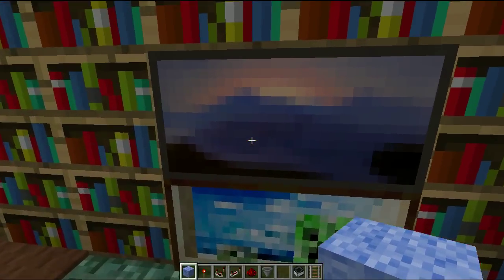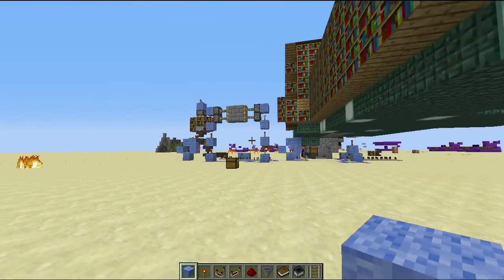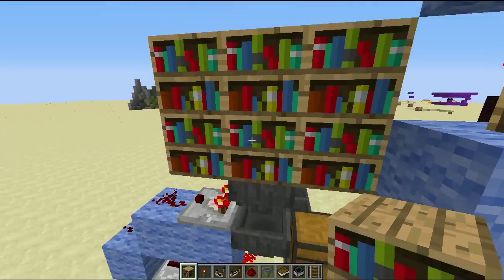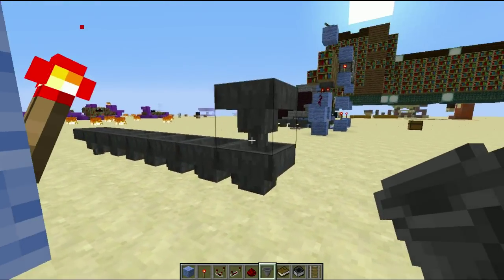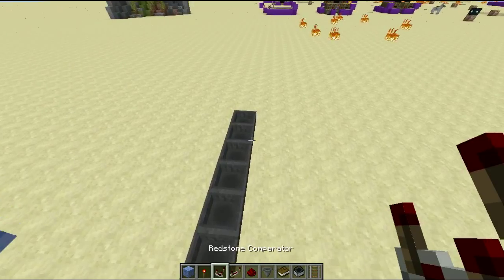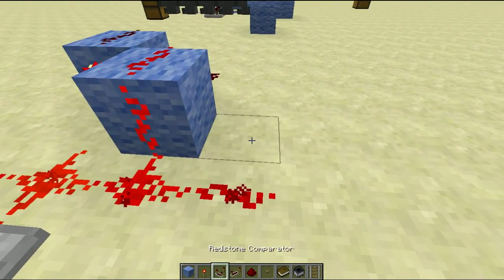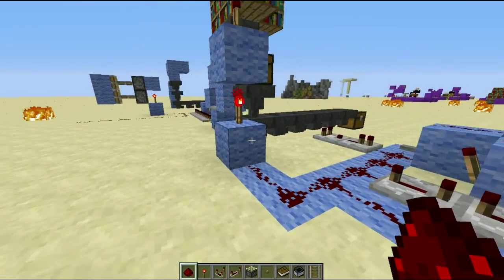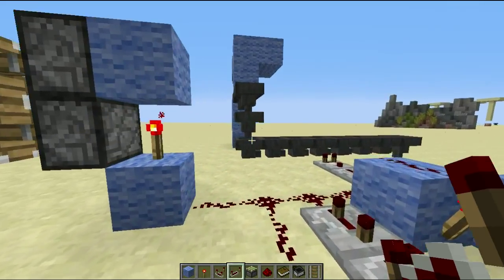Minecraft Redstone Tutorial: Cool Hidden Secret Piston Door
I was trying to install a secret passage in one place and I realised that Minecraft allows you to combine many small and cool features in order to get the ultimately cool secret passage in Minecraft.

Redstone experts will laugh at the actual simplicity of it but then again, tutorial are not for experts.

Thank you so much for that!

The music comes all from You-Tube free music library and from that amazing guy over

I am now apparently a member of the Mindcrack Broadband TV Network